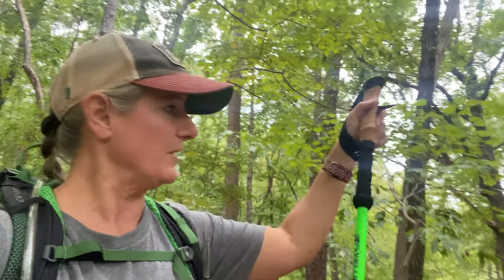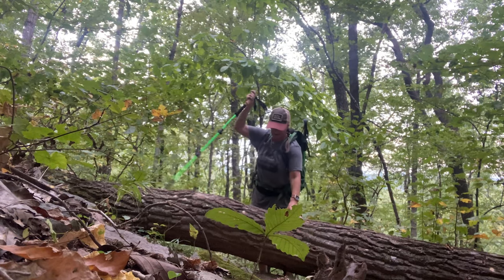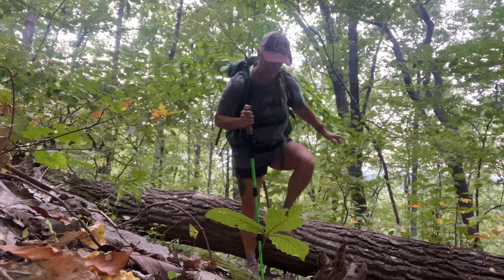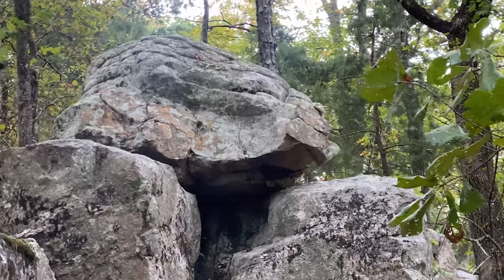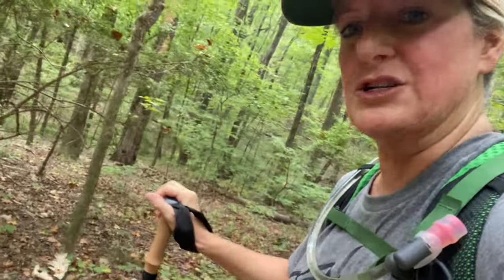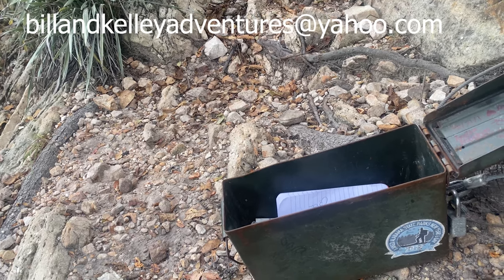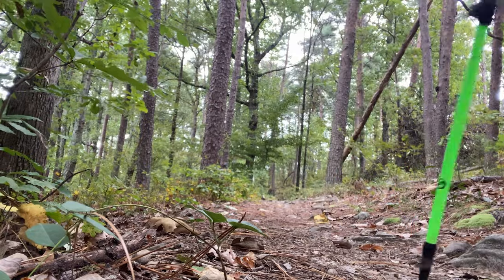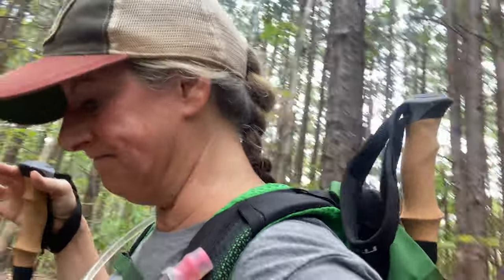2 CENT Tuesday - Trekking Poles Help With Bad Knees?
Foxelli Trekking Poles – 2-pc Pack Collapsible Lightweight Hiking Poles

Premier Pro